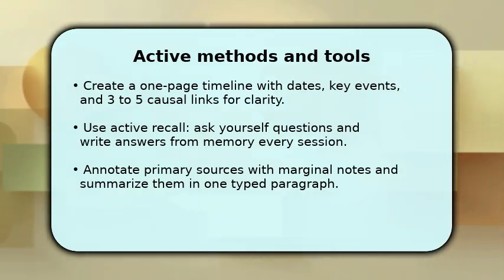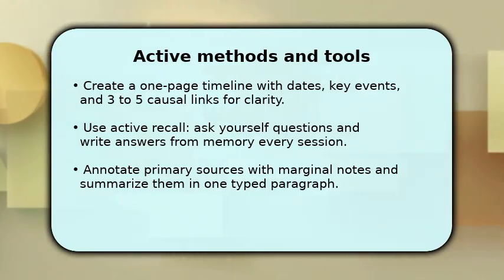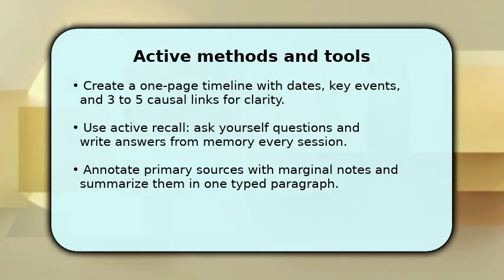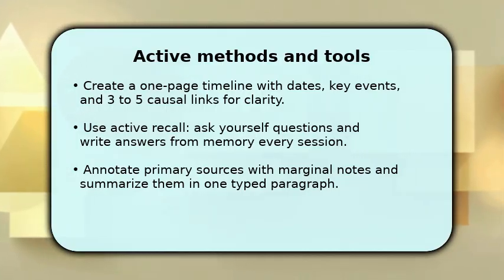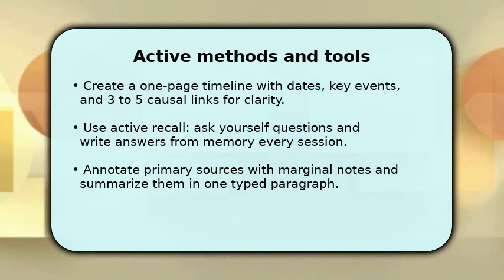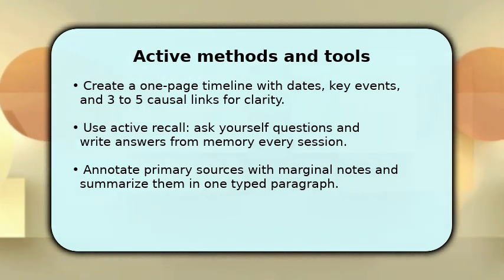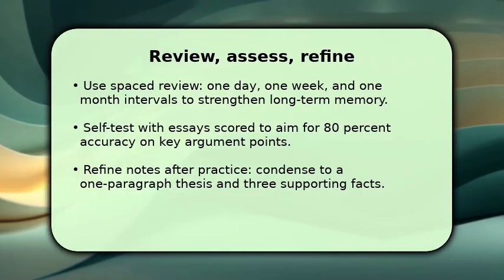How to Study History Optional - Step by Step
How to Study History Optional - Step by Step | 🔒 Surfshark VPN Deal — Stay private and secure. $1.99/mo + 3 Months Free ▸

Dive into the world of history learning without overwhelming yourself. This video provides a structured approach to studying optional historical topics, breaking down complex events and timelines into manageable steps for students at all levels.

study history,